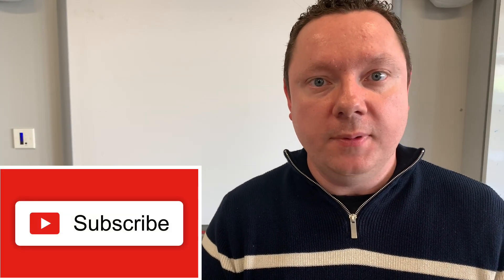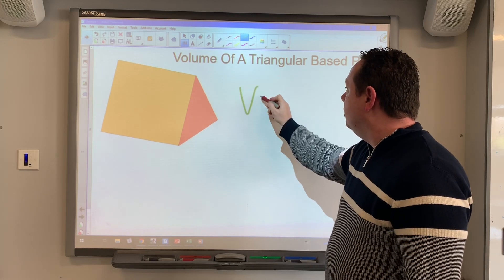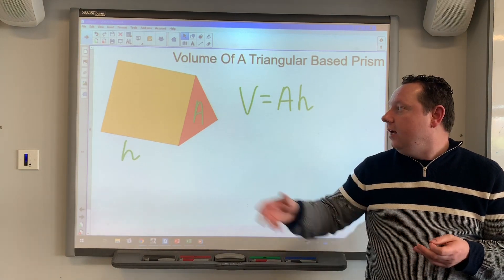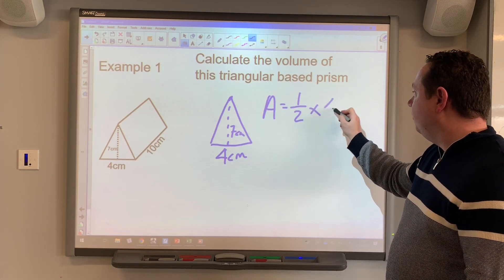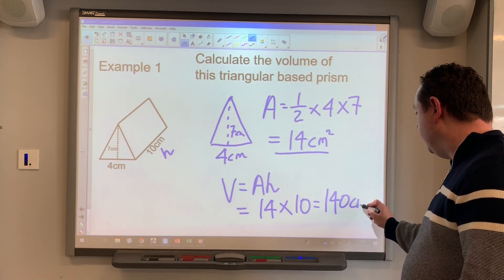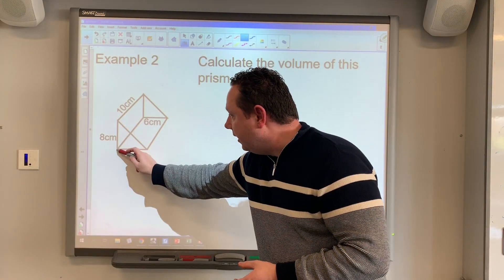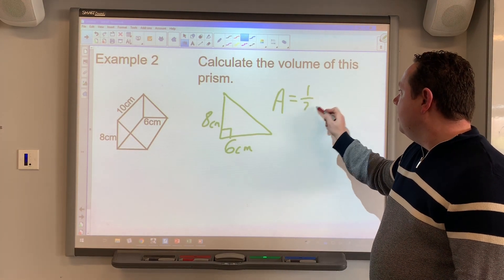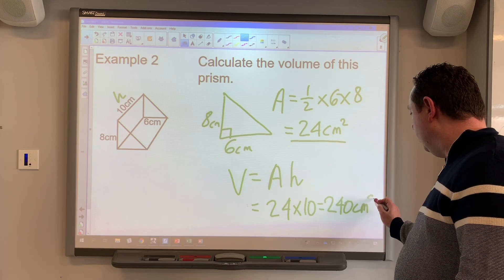How to find the volume of a triangular prism - Easy Maths Volume Of Prisms.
How to find the volume of a triangular prism. Short video that links to volume of a prism and the previous video - volume of a cuboid.

This video will teach you how to calculate the volume of a triangular prism with worked examples on using the volume of a triangular prism.

This topic links to National 5 Maths - Volume of cylinders and volume of pyramids. Volume is also studied at BGE Maths and GCSE Maths.